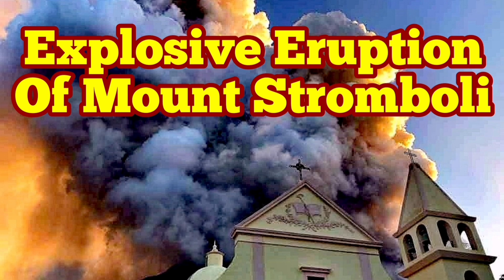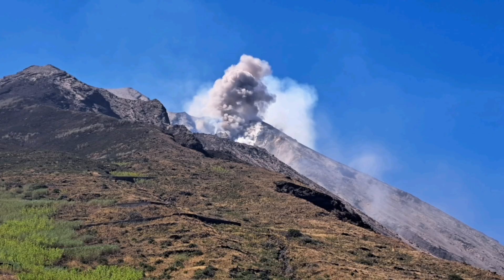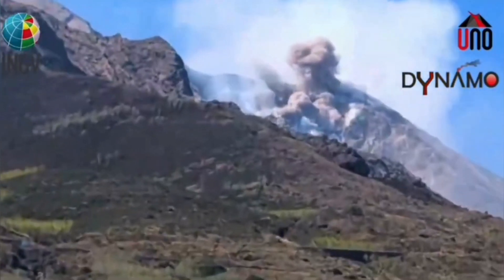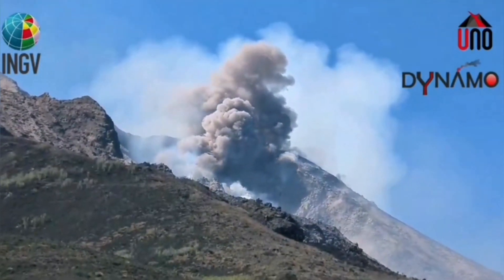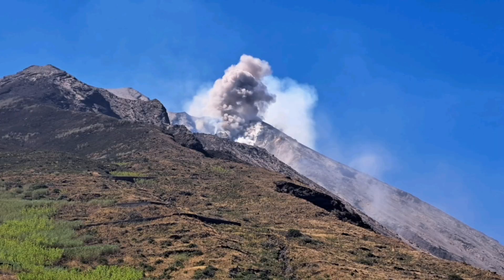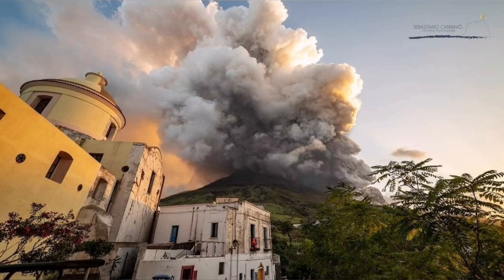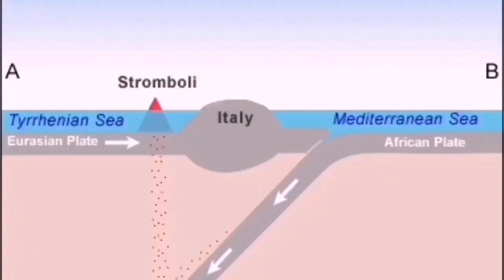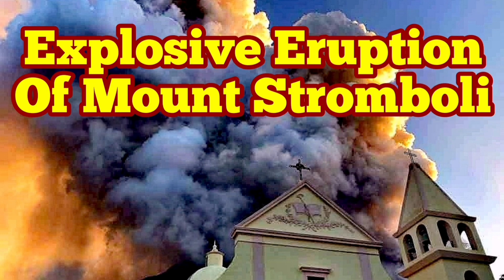Mount Stromboli Volcano Erupted Today, Pyroclastics Avalanche, Italy, Africa Eurasia Collision Zone